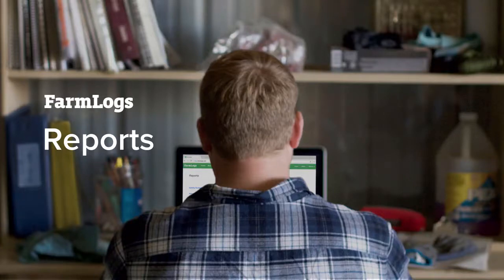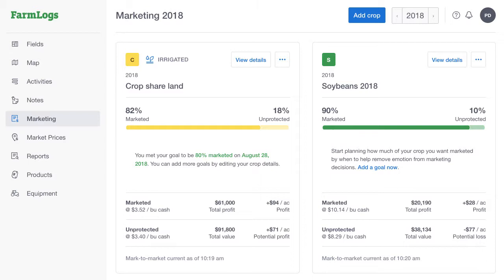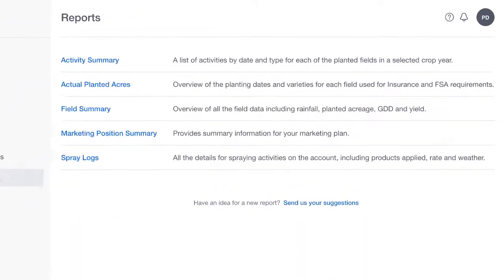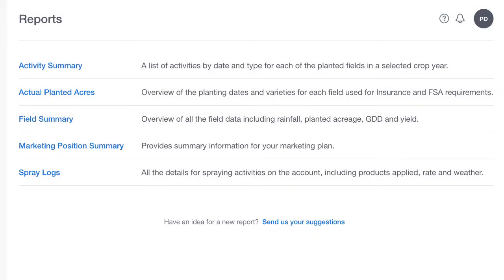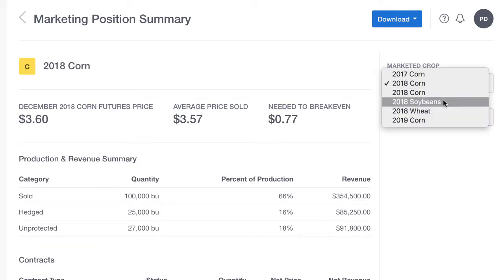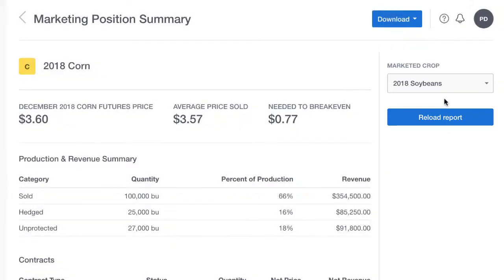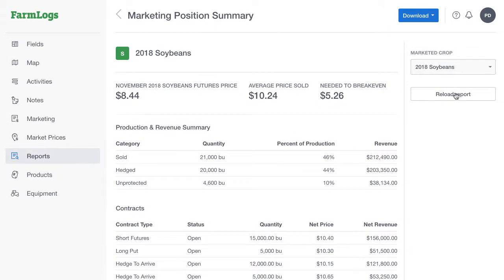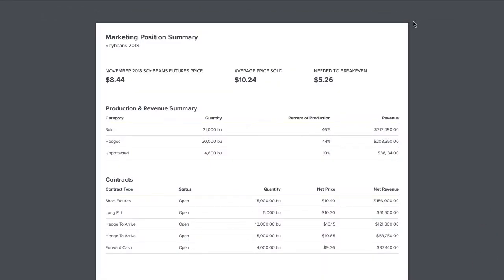Reports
Learn how to create Reports in FarmLogs.